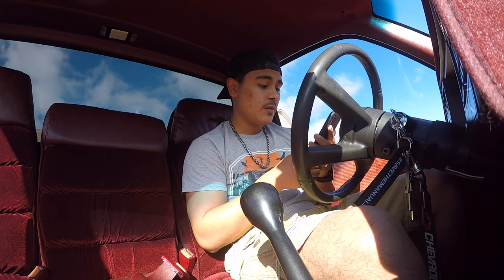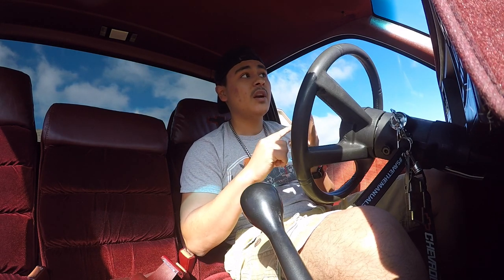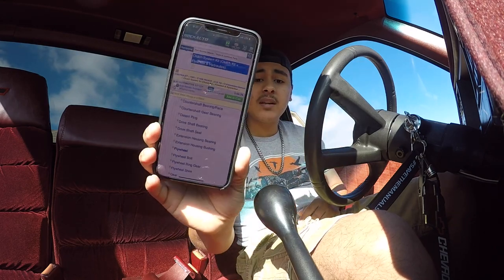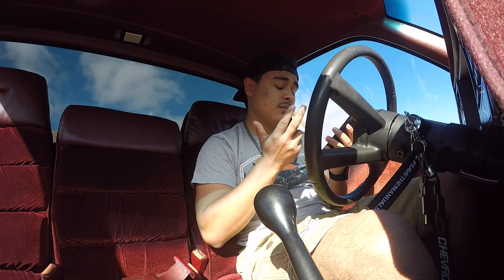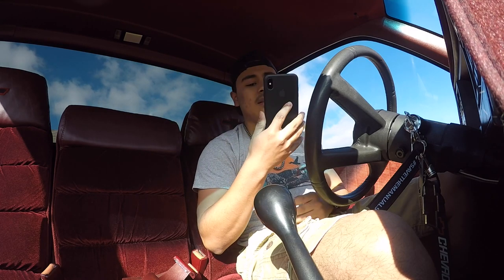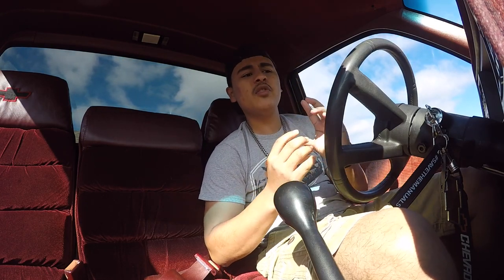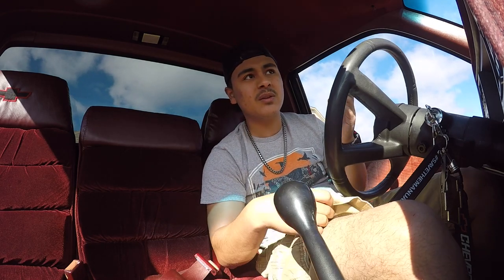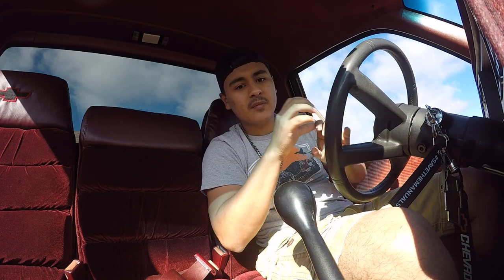Everything you need to know/ manual swap Chevy OBS|Cost, Obstacles, Triumphs etc.. (Only vid on YT.)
I’m here to serve you. If you have any questions, feel free to DM me @jesse_obs , or comment on this video.